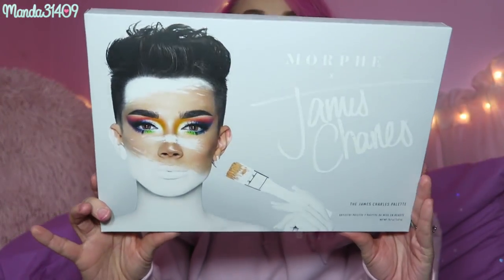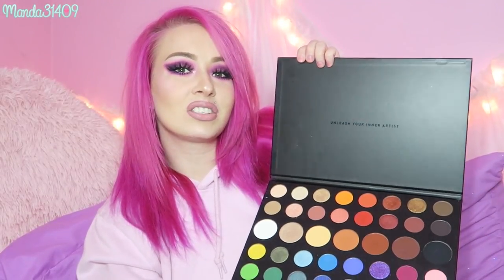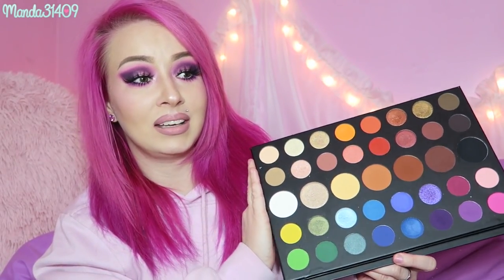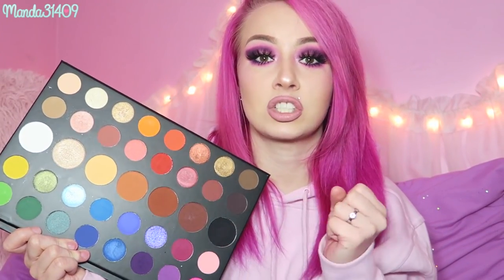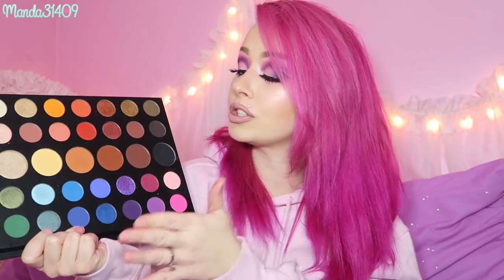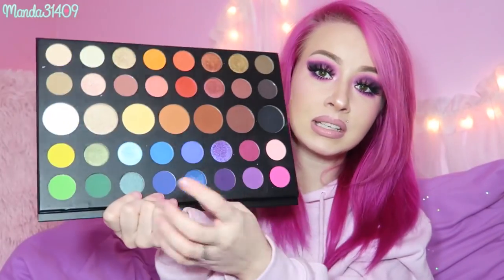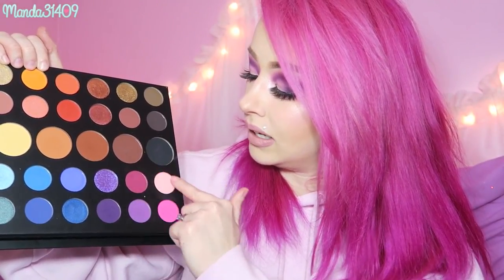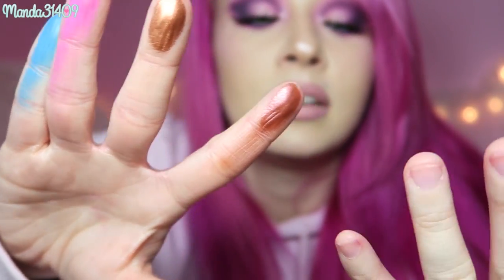James Charles x Morphe Palette Review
♥ORDER THE MORPHE X JAMES CHARLES PALETTE♥
MORPHE:

Vlog Channel:
Periscope: @Manda31409

♥FILMING/VIDEO INFO♥
•Camera:
Canon Powershot G7x
•Lighting:
45W Fluorescent 14" Ring Light